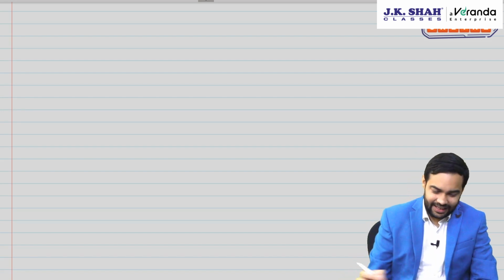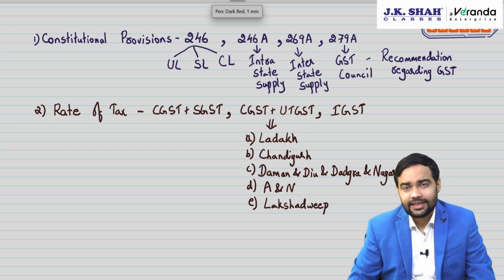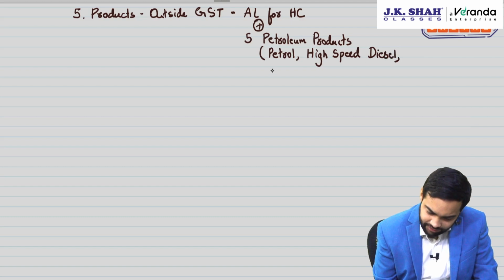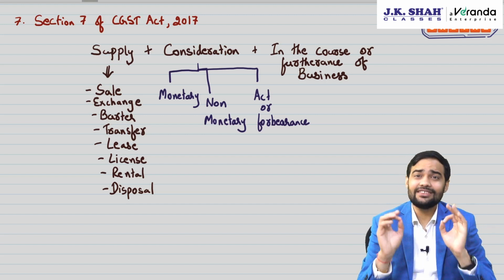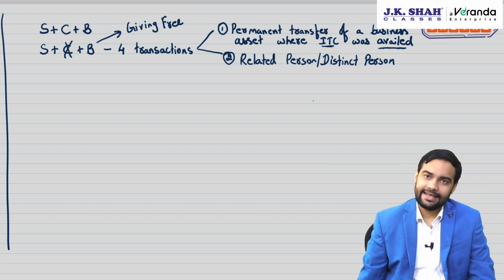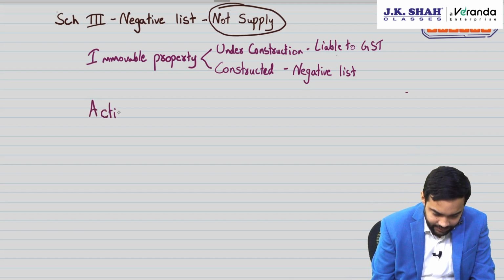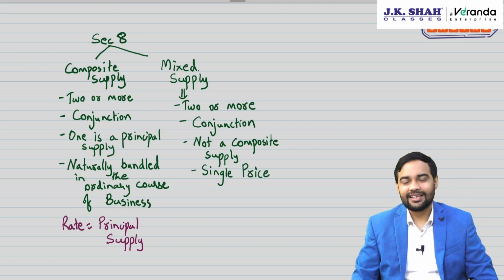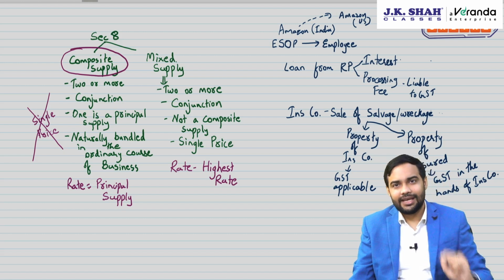CA Final | Revision of Introduction And Supply | English